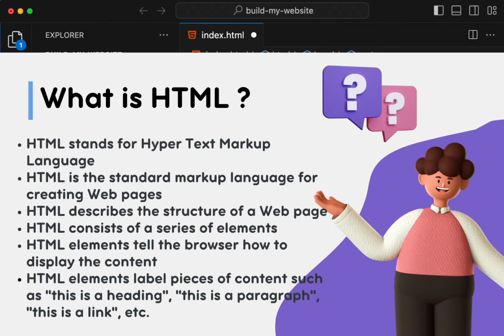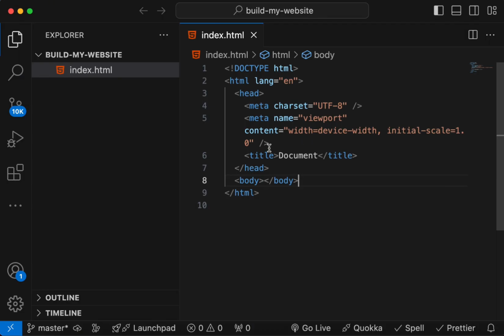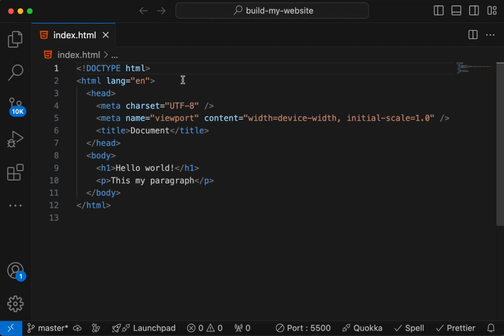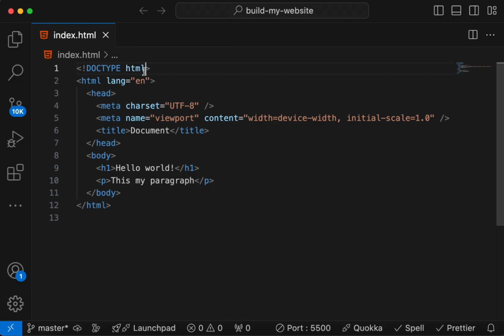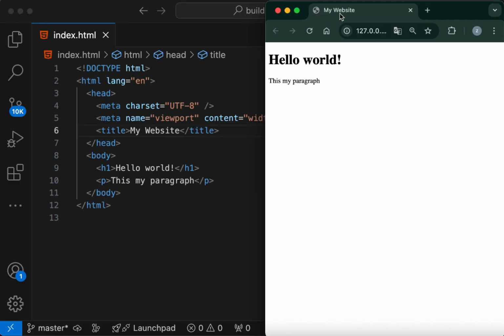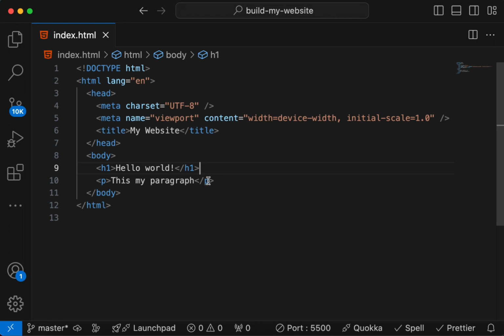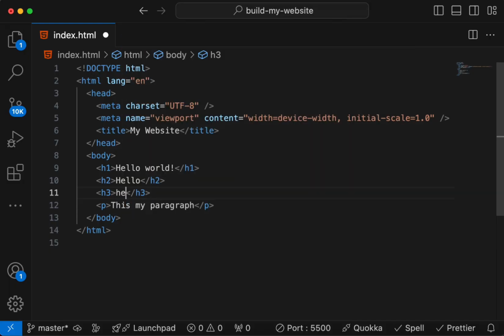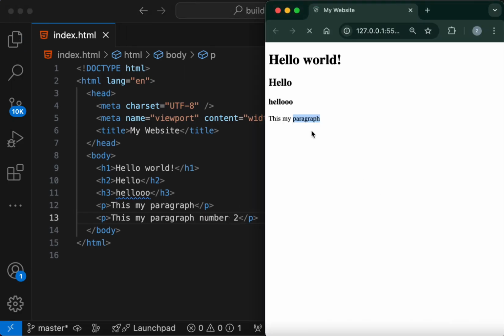HTML Basics for Beginners: Essential Tags and Structure Explained!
Ready to dive into the basics of HTML? 🌐 In this video, we’ll cover the fundamental building blocks of HTML, including essential tags like headings, paragraphs and images. You’ll learn how to structure a simple webpage step-by-step, giving you a solid foundation in HTML. Perfect for beginners, this video will prepare you for creating your own web pages from scratch. Follow along, and let’s start coding together!

Essential HTML tags
Webpage structure HTML
Introduction to HTML elements
Coding websites with HTM